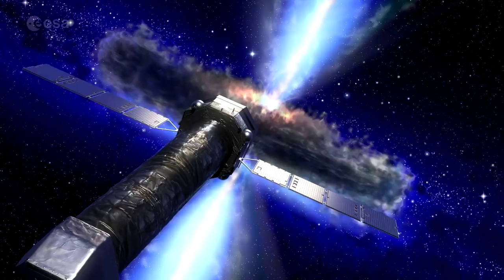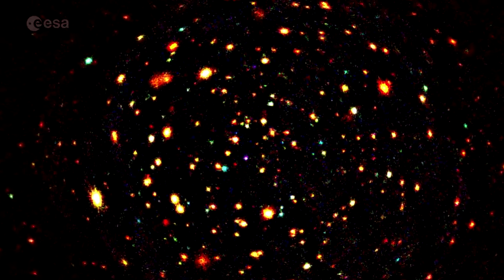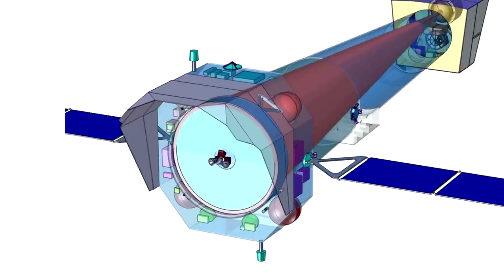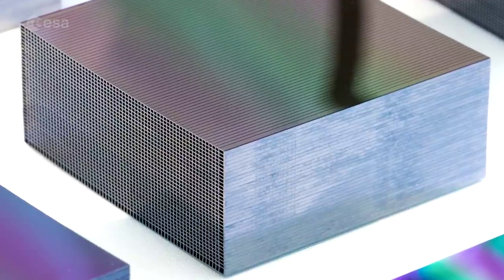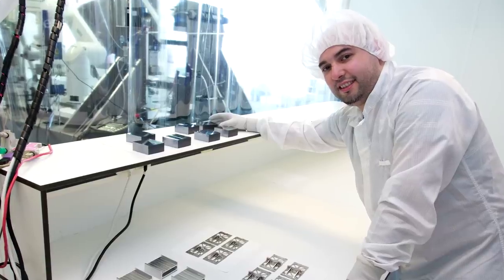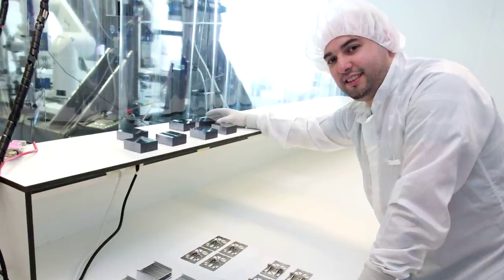Eric Wille: Catching X-rays in stacked silicon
ESA optics engineer Eric Wille explains the origin of silicon pore optics, the new optical technology underpinning Europe’s Athena space observatory to observe the hot, high-energy cosmos.

Polishing and stacking together silicon wafers – normally used to manufacture integrated circuits – allows the focusing of X-rays to see far further into space. ESA shares the patent for this technology with Cosine Research, the Dutch company currently developing it.

The mission launch is 12 years away, but work von preparing its silicon pore optics module is already well underway.